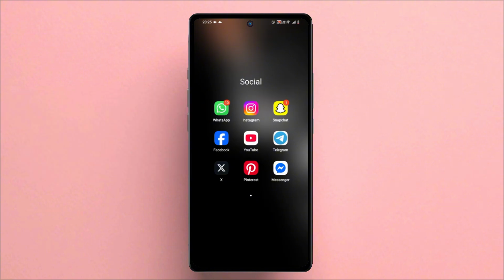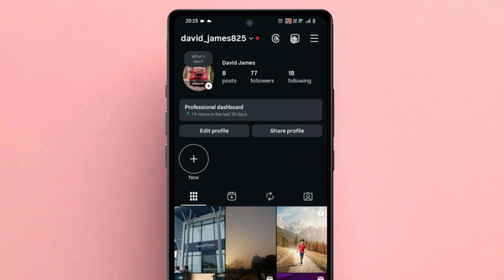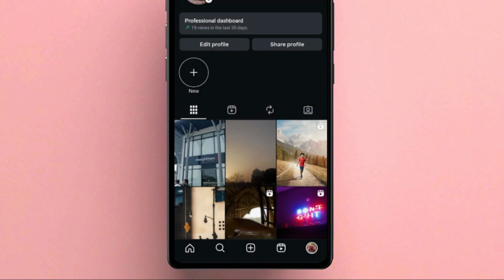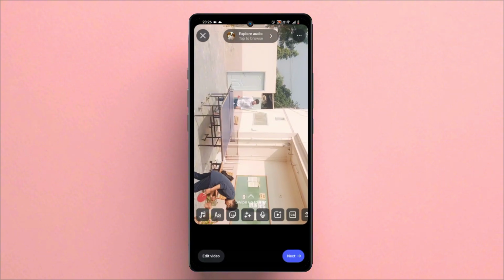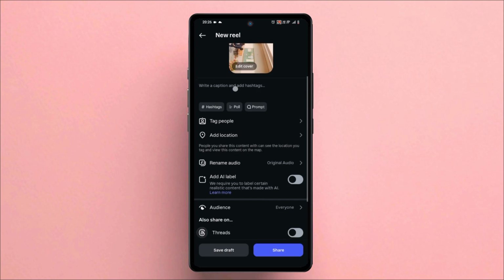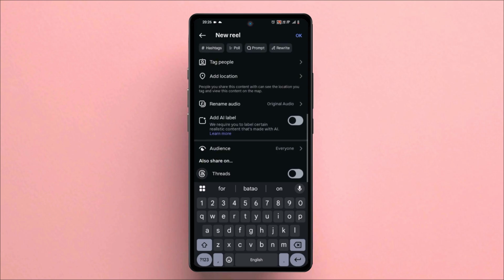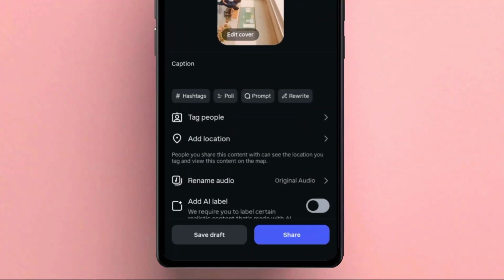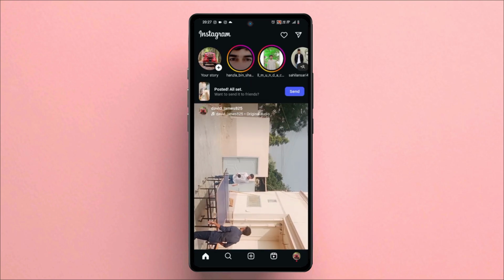How to Upload IGTV Videos on Instagram (2025 Full Tutorial)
Want to upload IGTV videos on Instagram in 2025? 📲
This step-by-step tutorial shows you how to upload long videos on Instagram using IGTV easily — from mobile and desktop!

✅ In this video, you’ll learn:

How to upload IGTV videos on Instagram

IGTV upload requirements (video length, size, format)

How to post IGTV previews on your feed

How to use the latest 2025 Instagram update for long videos

Best practices for quality IGTV uploads

Perfect for content creators, influencers, and marketers who want to grow their Instagram reach with IGTV videos!